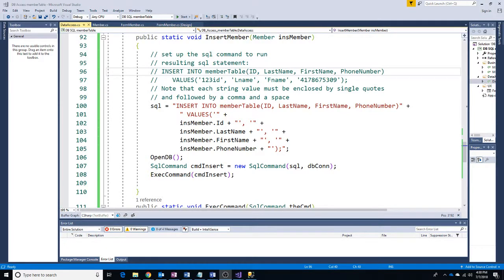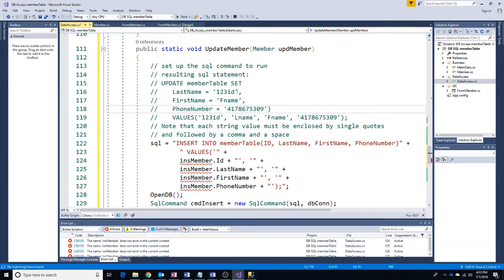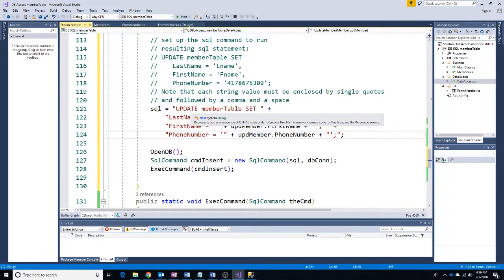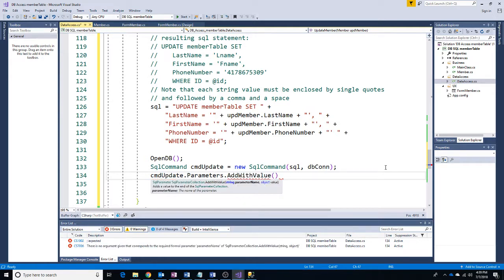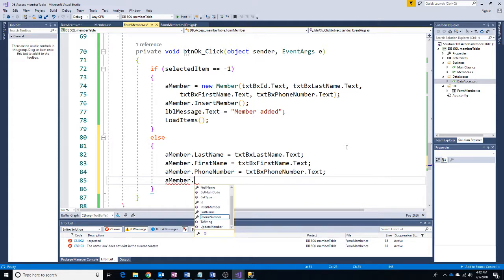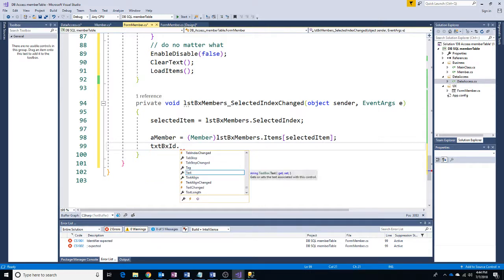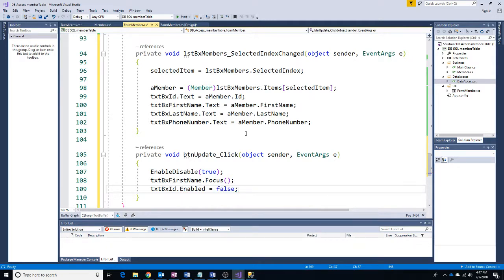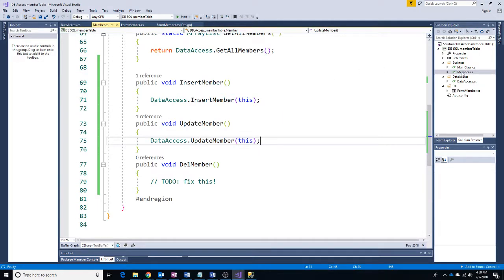CIS151 Ch 21 8 Add Update Capability Update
Allow users to update rows in the memberTable via the application